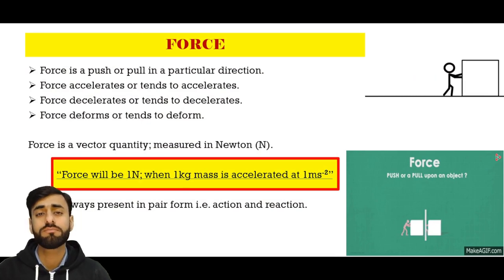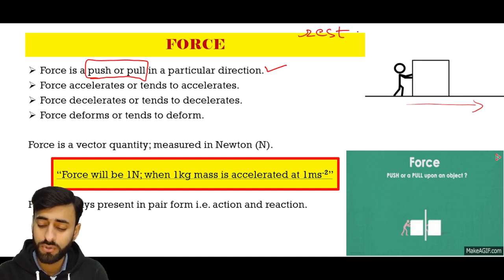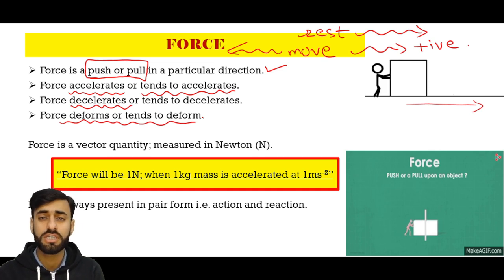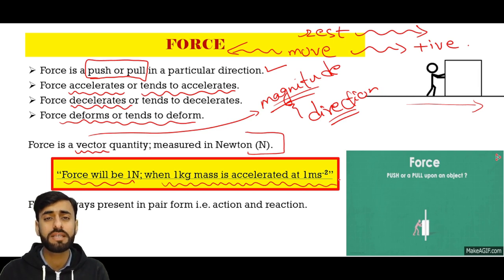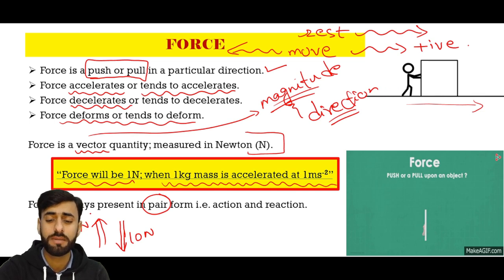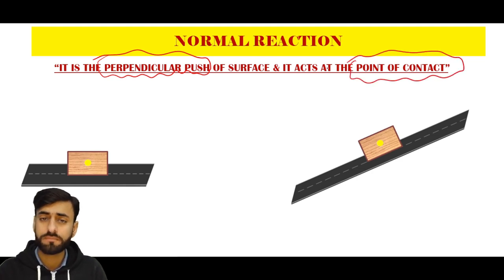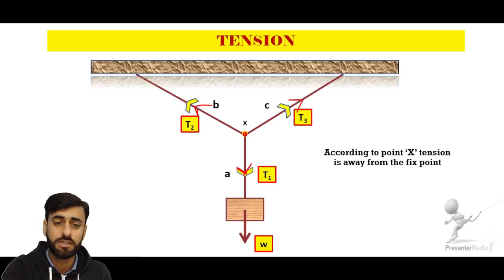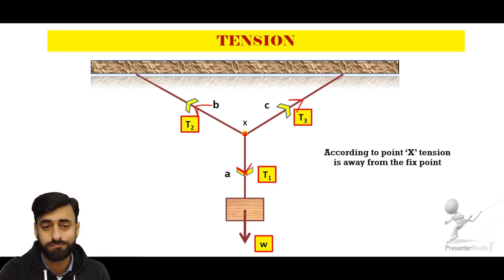Normal and Tension Force (Effect of Forces/ Dynamics) IGCSE/O-Level Physics by Sir Saif Ahmed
🌟 Unraveling Forces: Tension and Normal Force Explored! ⚙️

Join us in Lecture 4 of our "Effect of Forces/Dynamics" series, where we delve into the dynamic world of tension and normal force! 🚀 In this illuminating session, we unravel the intricacies of these fundamental forces, exploring their effects, applications, and real-world implications. 🧑‍🔬 Gain a deep understanding of tension in ropes, its role in equilibrium, and the intriguing dynamics of normal force in various scenarios. Engage with clear explanations, practical examples, and a holistic perspective on how these forces shape the physical world around us.

🔍 Lecture Highlights:

⚙️ Tension Unleashed: Explore the tension in ropes, understanding its origin, and witnessing its influence in a variety of scenarios.

⚖️ Normal Force Dynamics: Dive into the world of normal force, discovering how it operates in different situations and maintains equilibrium.

🌐 Real-World Applications: Connect theoretical concepts to practical scenarios, bridging the gap between classroom knowledge and the dynamic challenges of real-world forces.

📚 Why Explore Tension and Normal Force?
Whether you're a student striving for conceptual clarity or a physics enthusiast hungry for knowledge, this lecture provides a comprehensive exploration of tension and normal force in the fascinating realm of dynamics.

🚀 Join us in this enlightening exploration, where tension and normal force become your allies in deciphering the language of forces in the universe!